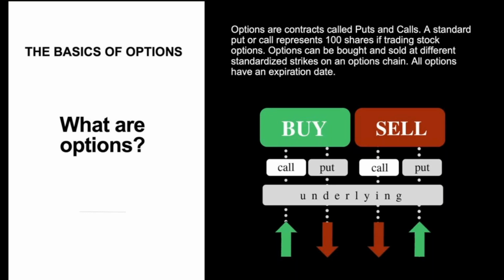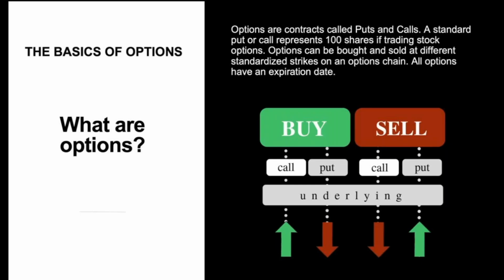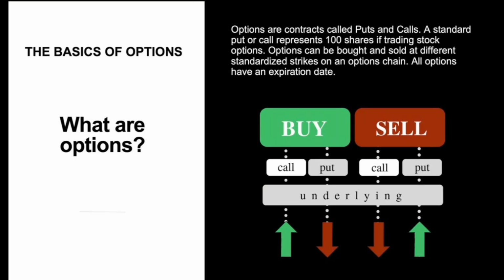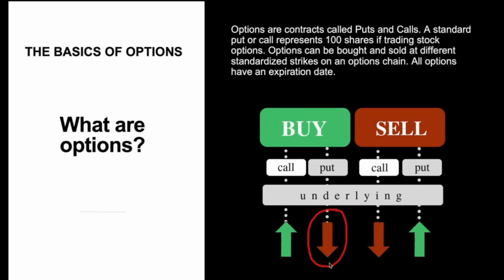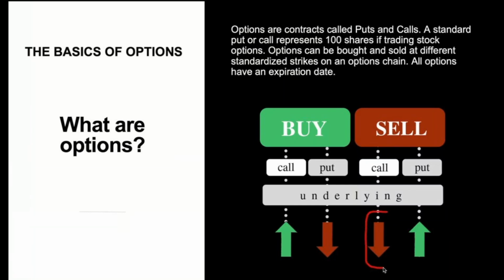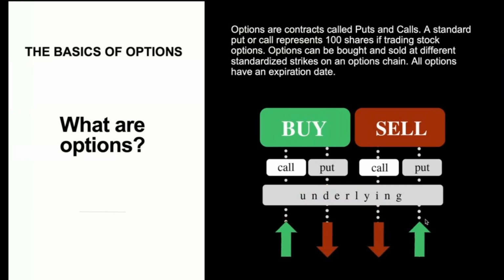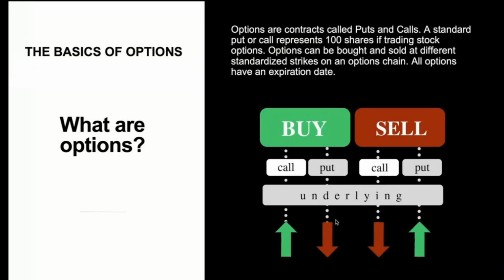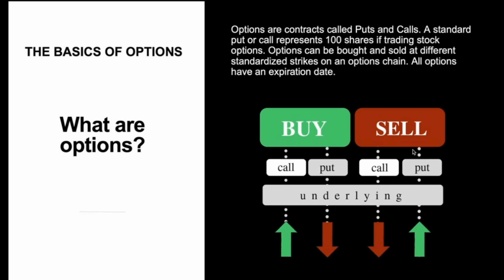The Beginner's Guide to Options Anyone Can Learn From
Learn options trading with this beginner-friendly guide! Discover essential strategies, key concepts, and practical tips to master options step by step. Perfect for anyone starting their trading journey. Learn from our trading school or events